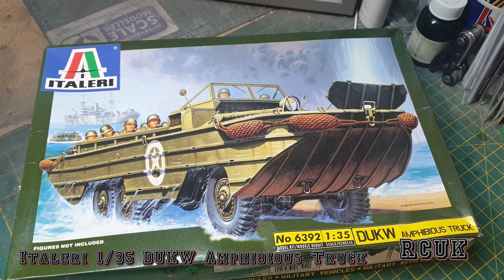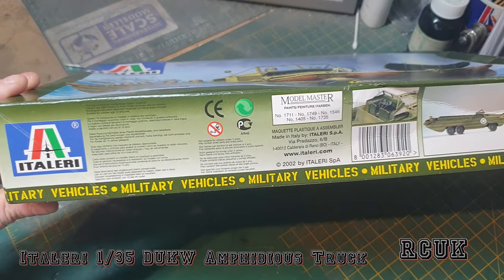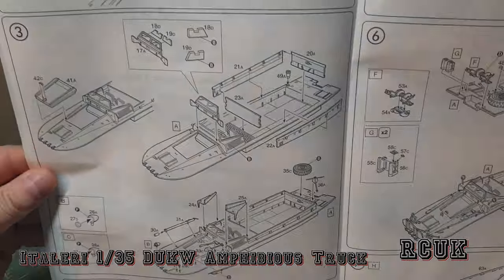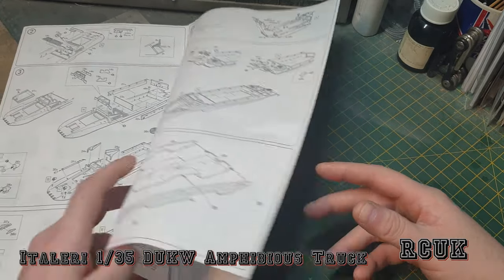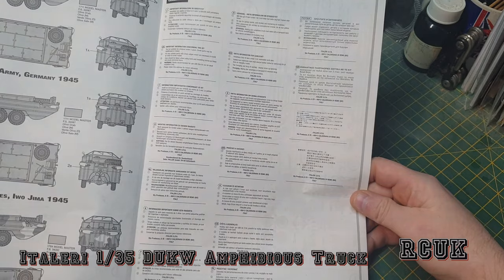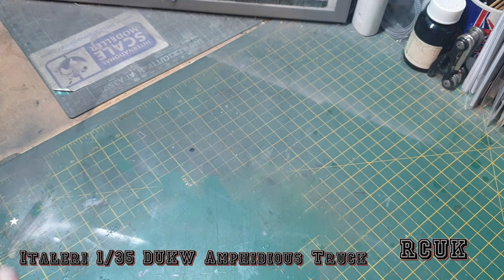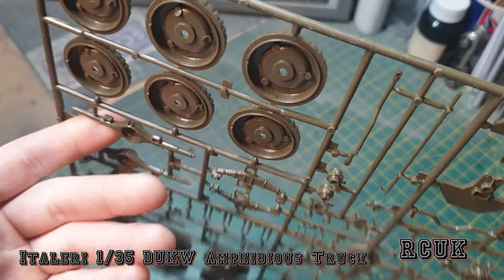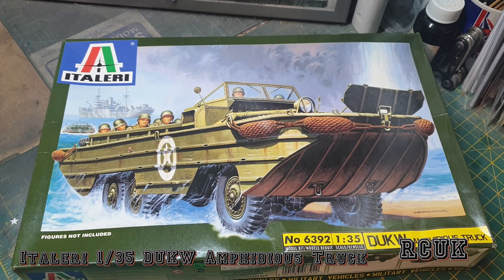Italeri 1/35 DUKW Amphibious Truck # 6392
This large triple shaft amphibian vehicle was developed during the 2nd World War for the American armed forces. The aim was to build a vehicle to supply ammunition, food and materials stored in the holds of transport ships to invading troops occupying beachheads on enemy soil immediately after landing. The DUKW offered good navigating qualities and could move well off-road too, which, combined with its high load capacity, enabled it to perform its logistic role to the full. In the post-war years, it was widely used by USAs allies all the way through to the 70s, including civil protection assignments.

Facts
Brand:                     Italeri
Title:                     DUKW Amphibious Truck
Number:                     6392
Scale:                     1:35
Period:                       Second World War
Country:                    United States
Skill:                           3
Model Dim.:              24,1 cm
Box Dim.:                  373 x 241 x 60 mm